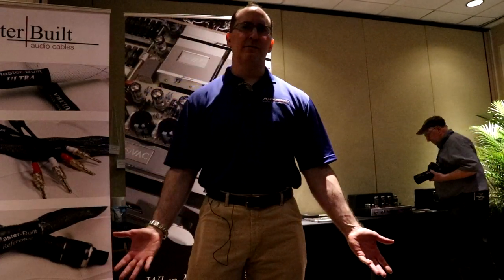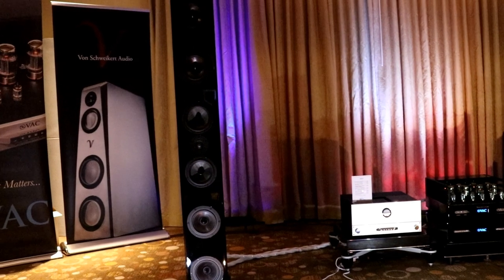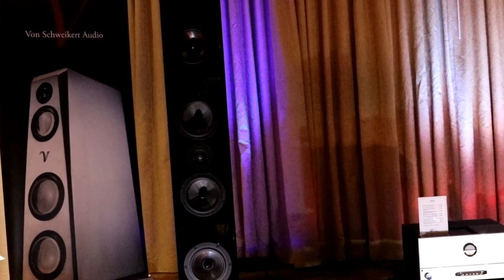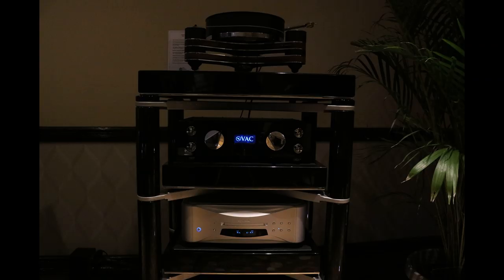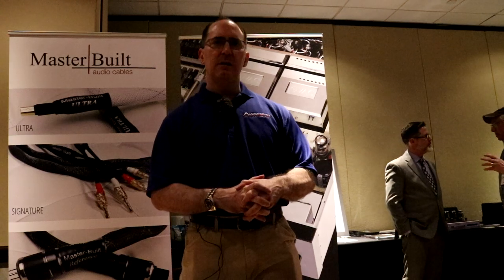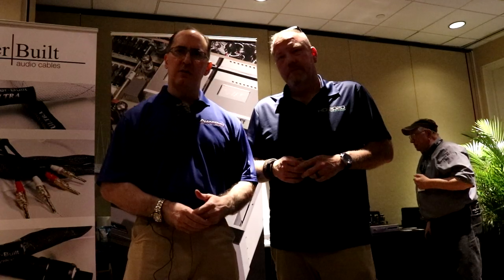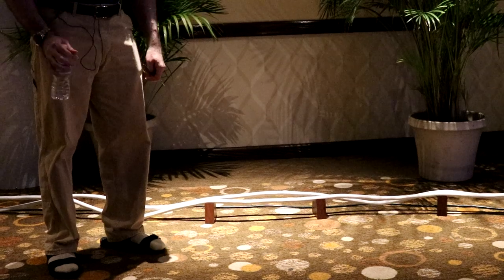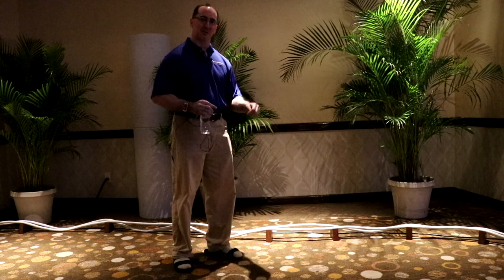Von Schweikert Audio at the 2019 Florida Audio Expo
Von Schweikert Audio demoed  @floridaaudioexpo the premiere of a $40k/pair tower loudspeakers powered with VAC ( Valve Amplification Company) Statement Line stage, Phono Stage and Statement 450 iQ monoblocks. Lot's of high-end gear in this room along with some snake oil cables and a surprise "audiophile" tweak we thought died many years ago but apparently is still around for those that buy into the voodoo the most.